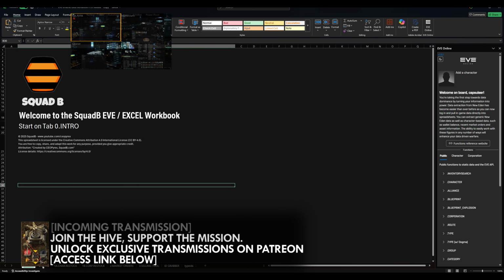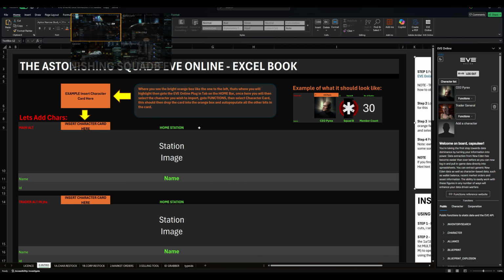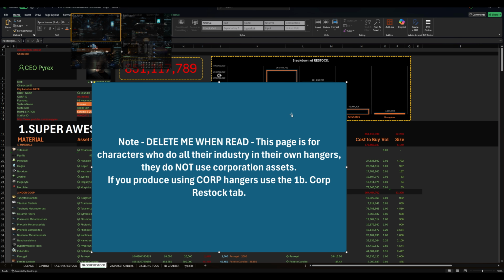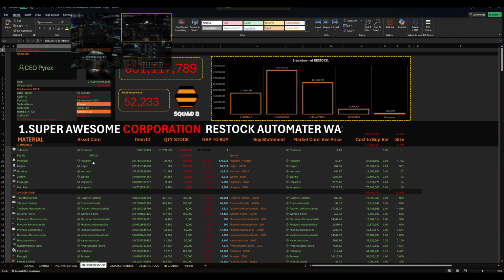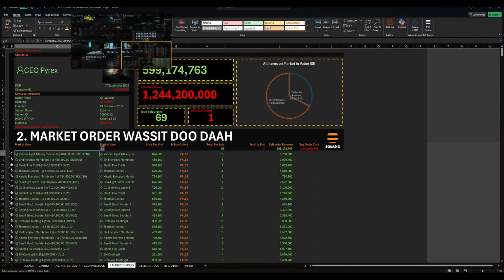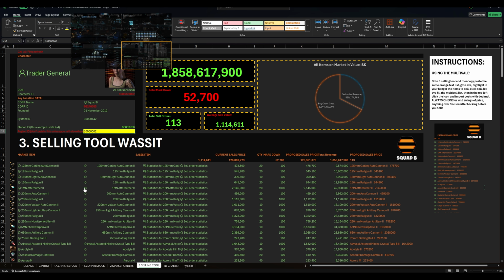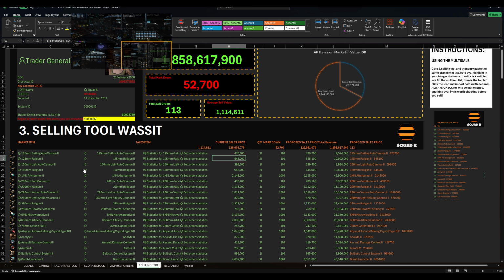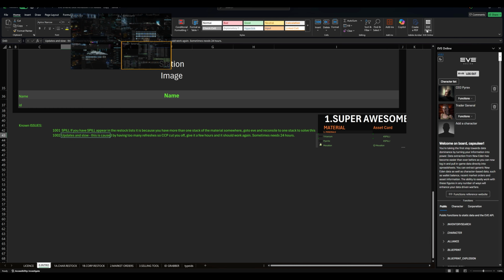Best Free Excel Tools for EVE Online Industry: Invention, Manufacturing Profit & Market Restock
EVE Online Free Excel Tools - What to invent and build in eve online? always a question that I find myself asking, this video looks at the market and how you can spot traits that mean something is worth building vs. not.

EVE Online is a massive multiplayer online game set in a sprawling sci-fi universe where players pilot customizable starships, build empires, and engage in everything from exploration and mining to large-scale PvP battles. Known for its player-driven economy and sandbox gameplay, EVE Online offers endless opportunities for strategy, cooperation, and competition. Whether you’re interested in industry, trading, or commanding fleets in epic space wars, EVE Online delivers one of the most immersive and complex gaming experiences available today.

Multiboxing in EVE Online takes that experience to the next level by allowing players to control multiple accounts simultaneously. This means you can mine with several ships at once, run coordinated missions, or manage entire industrial operations without relying on others. Multiboxing is especially popular among players who enjoy efficiency, automation, and maximizing their in-game profits. It’s a powerful way to scale your gameplay, giving you more control over resources, fleets, and strategies while showcasing the depth of EVE’s mechanics.

The combination of EVE Online’s vast universe and the flexibility of multiboxing makes for an incredibly rewarding experience. From dominating markets to leading fleets across star systems, multiboxing transforms EVE into a true sandbox of possibilities. It’s not just about playing the game—it’s about mastering it, creating your own empire, and pushing the boundaries of what’s possible in one of the most legendary space MMOs ever made.

00:00 Introduction
09:00 What to Invent?
10:00 Worked Invention Example - Modules
10:49 Worked Invention Example - Ships
11:20 Decryptors and how to use them in invention?
18:00 Invention outputs and how best to setup your invention run
25:00 Building a T2 BPC Catalogue
29:00 How to make ISK selling Invented Modules
31:59 End Credits